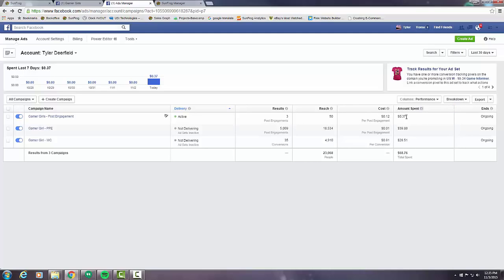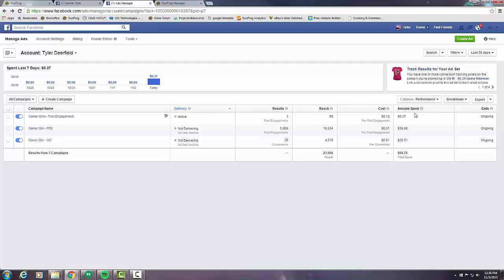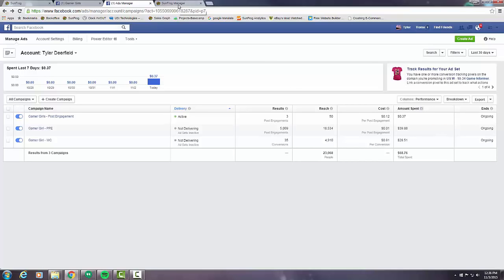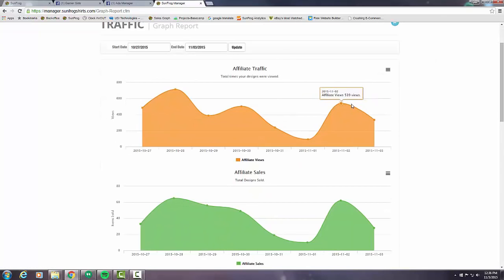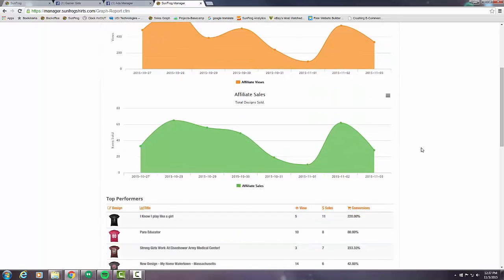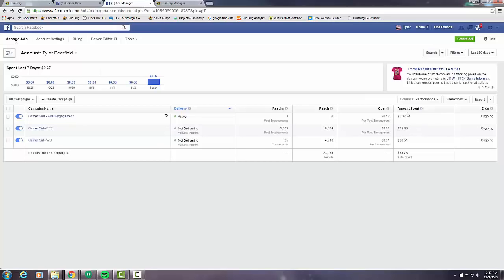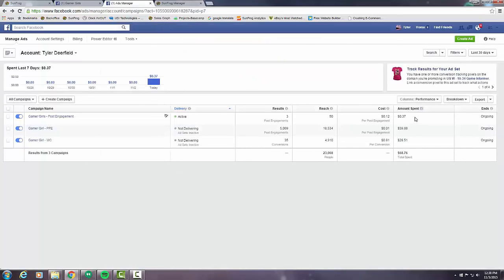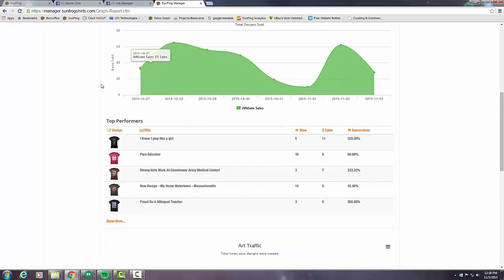SunFrog School Video 18 Looking at Your Results